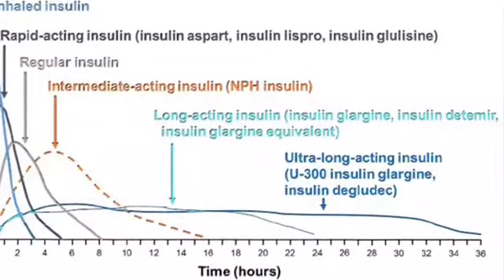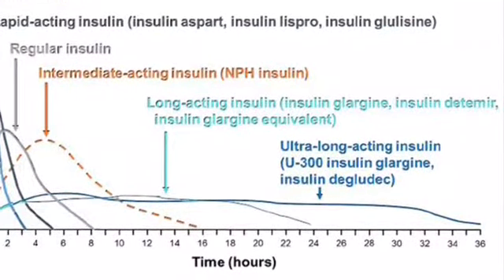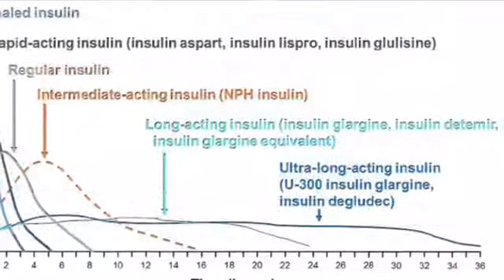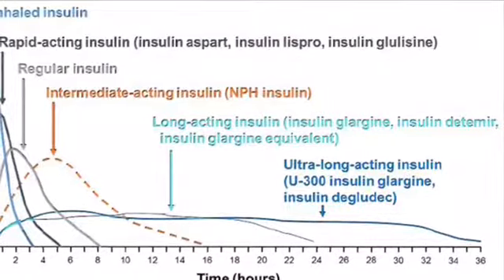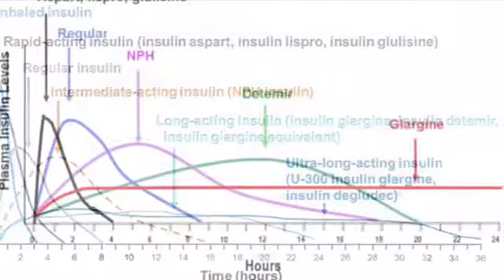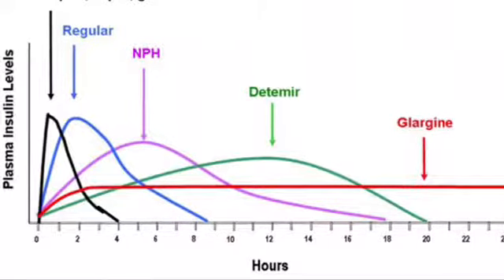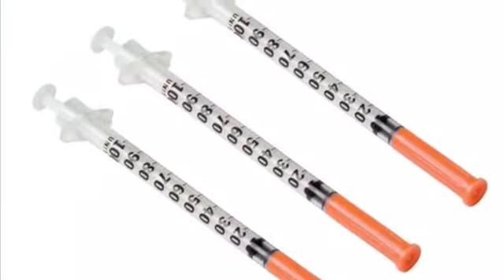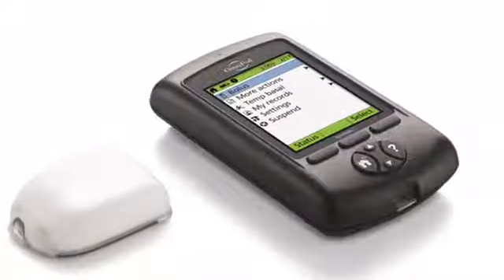Insulin!! what is it?? Diabetes College; Let's DIA Beat IT!! Episode 17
The Purpose of this Channel is to Create Awareness, provide Education and interactive Enlightenment on how to fight this epidemic called Diabetes. Diabetes contributes towards so many diseases and organ damage such as heart disease, Kidney Disease, non traumatic lower limb amputation, blindness etc.
As an Experienced Certified Diabetes Educator with Diabetes Canada and IDF, I felt the need to reach out to the public through this platform. It is my utmost desire to reach out to the Public for this fight to be worn.
1) I do not represent my Employer or any Diabetes Association.
2) This Channel is for the purpose of interactive Learning, education and enlightenment to the very best of my Knowledge, so if we have any Diabetes related concerns, we should go to our Health Care Provider.